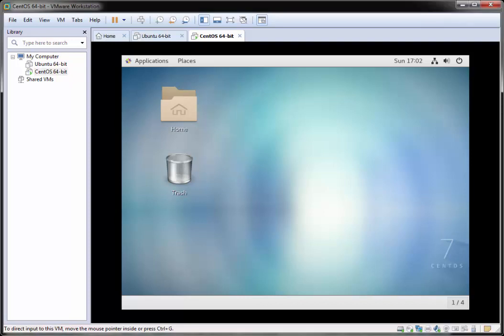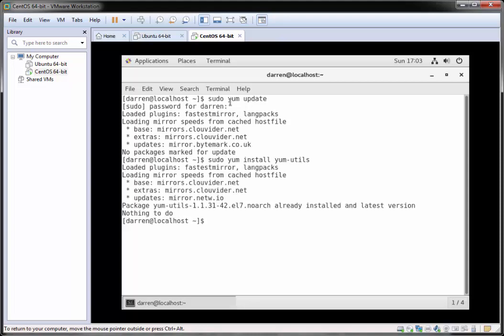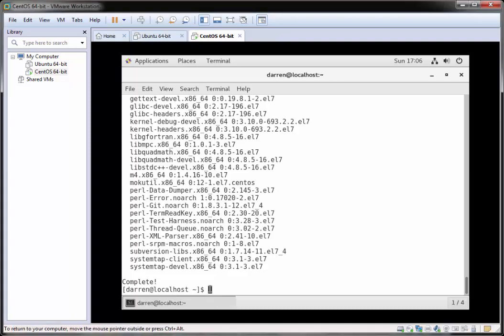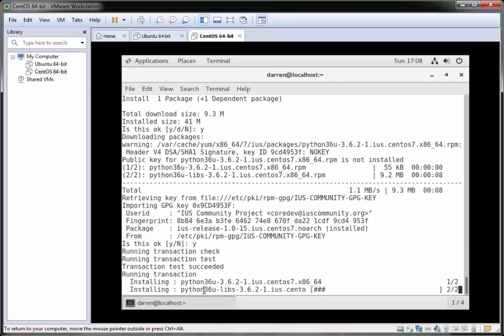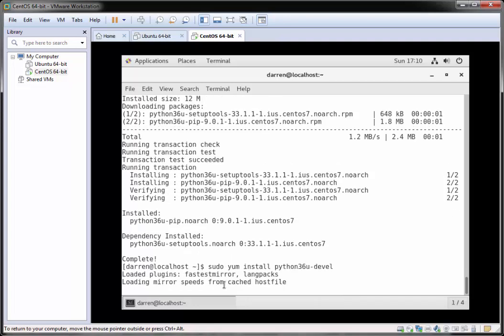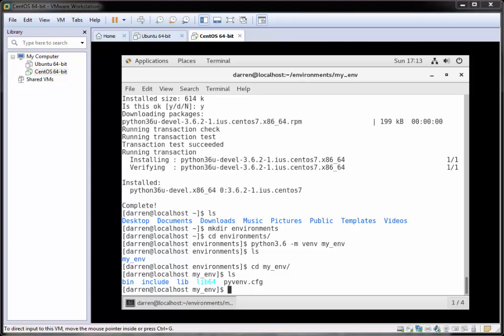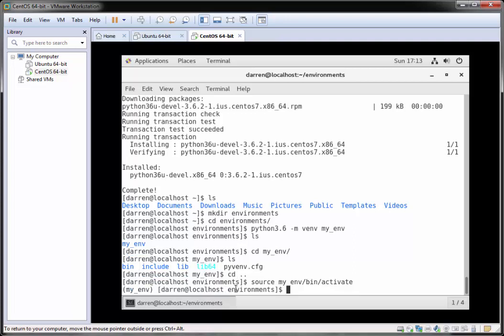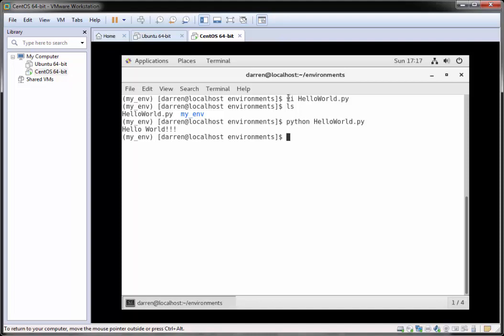How To Install Python 3 on CentOS 7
This tutorial shows you how to install Python 3, set up a local programming environment and create your first python program. The commands that you need to follow along with this tutorial are available form here: